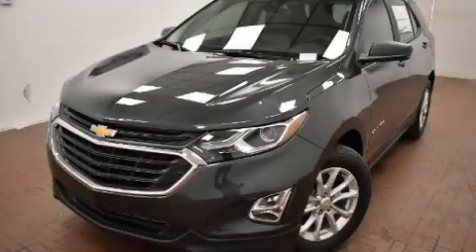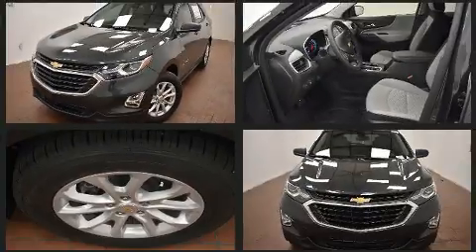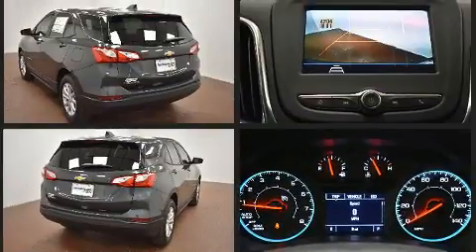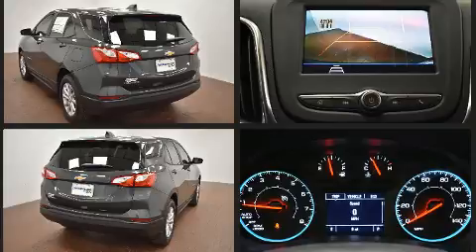2020 Chevrolet Equinox LS in Tallahassee, FL 32304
Take command of the road in the 2020 Chevrolet Equinox. It features a front-wheel-drive platform, an automatic transmission, and an efficient 4 cylinder engine. The engine breathes better thanks to a turbocharger, improving both performance and economy. Top features include air conditioning, 1-touch window functionality, front bucket seats, tilt and telescoping steering wheel, power door mirrors, remote keyless entry, an overhead console, and cruise control. Audio features include an AM/FM radio, and 6 well positioned speakers. Take assurance in side curtain airbags, providing head protection in the event of a severe collision. Our team is professional, and we offer a no-pressure environment. We'd be happy to answer any questions that you may have. We are here to help you.